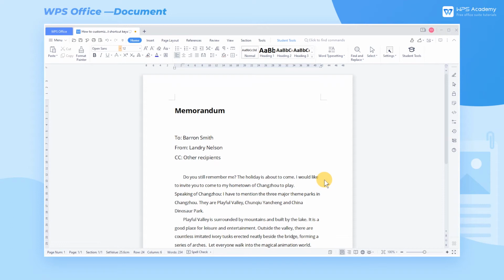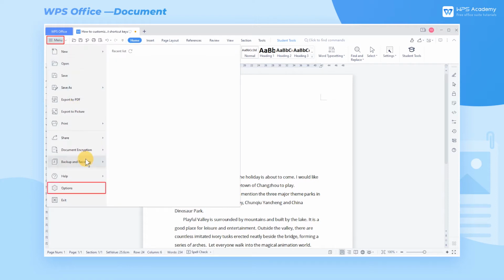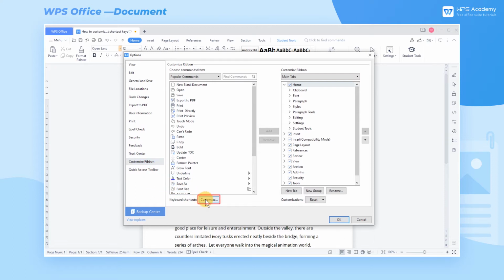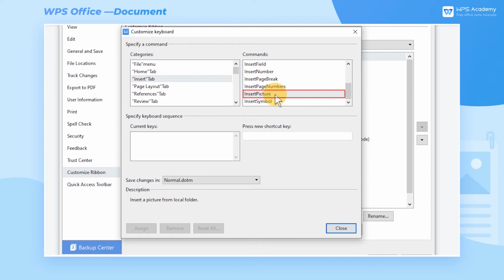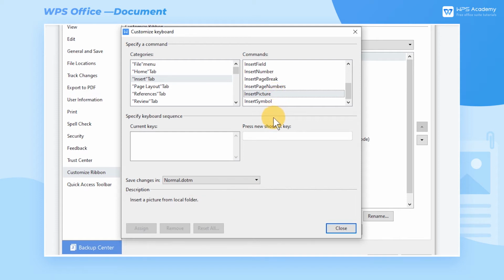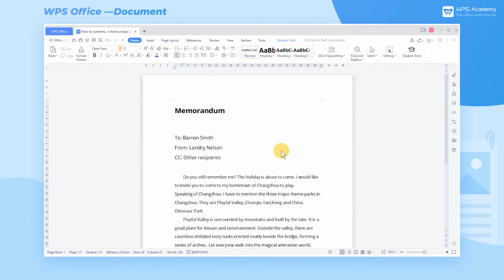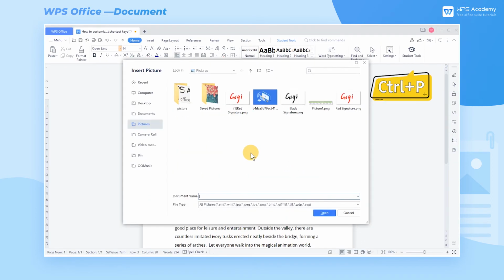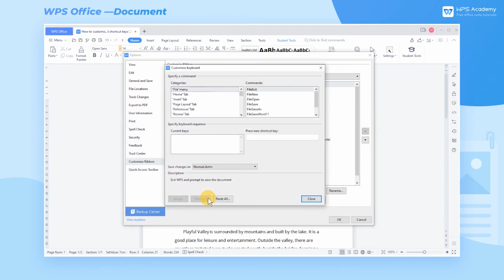[WPS Academy] 1.9.7 Word:How to customize text shortcut keys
Hi, glad to see you here. Today we'll learn 'How to customize text shortcut keys' in WPS Write. Follow our Youtube channel, level up your office skills! WPS Office is a free all-in-one office suite which include Writer(Word), Spreadsheet(Excel), Presentation(PPT) and PDF. Tutorials are provided by WPS Academy, WPS Academy is aim at providing both beginning and advanced office tutorial.